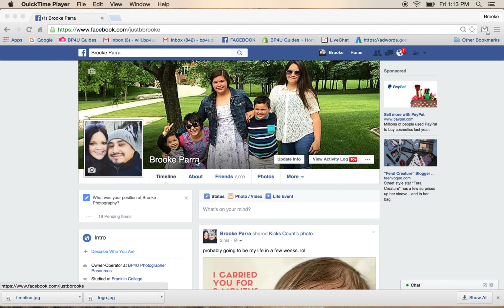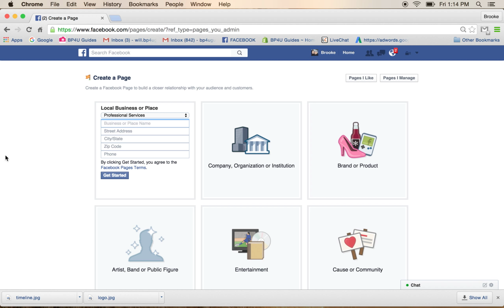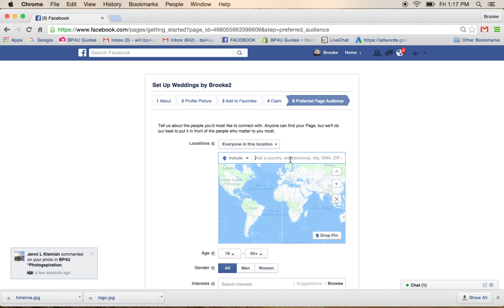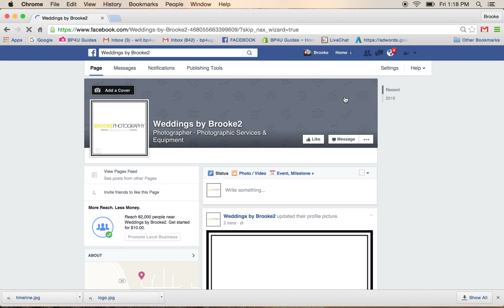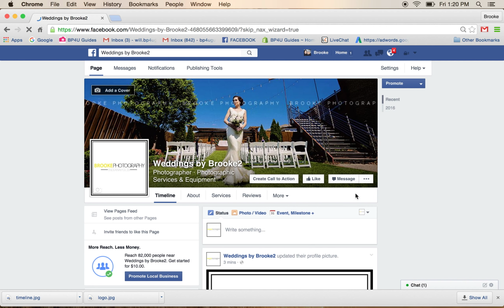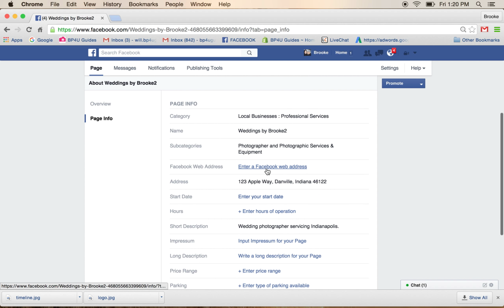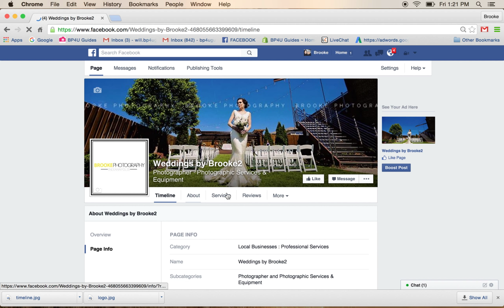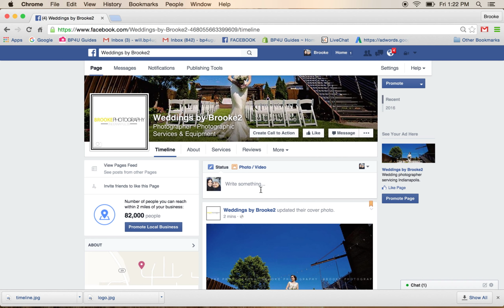How to Set Up Your Photography Facebook Page